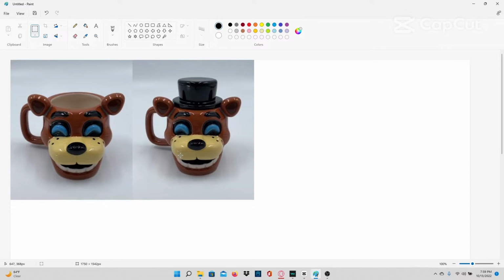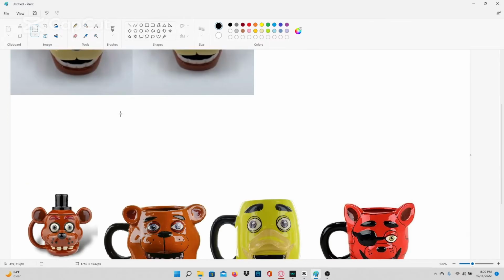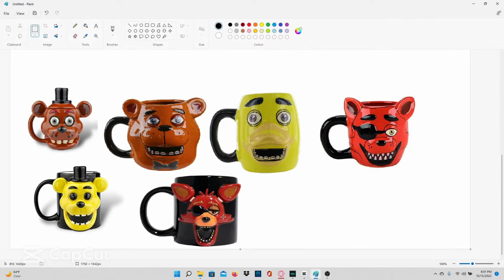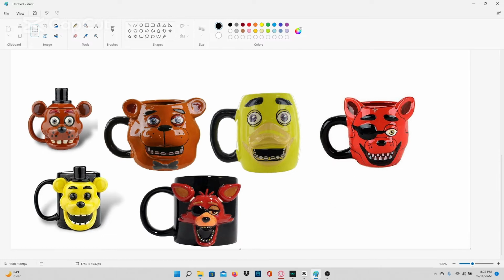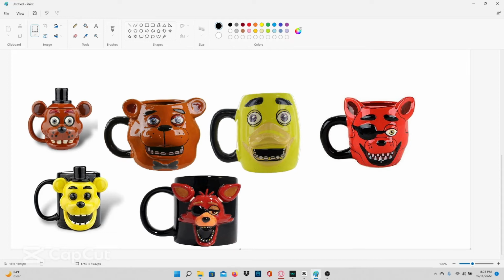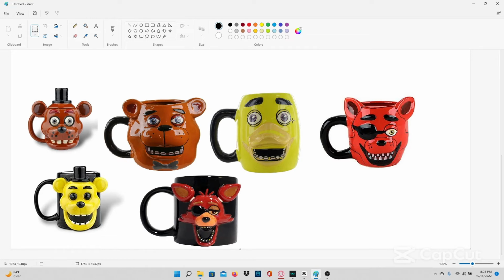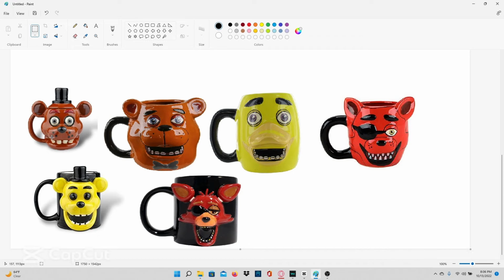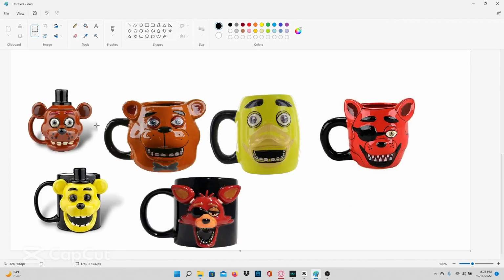Another Freddy Mug?(And It's Actually Good!?)